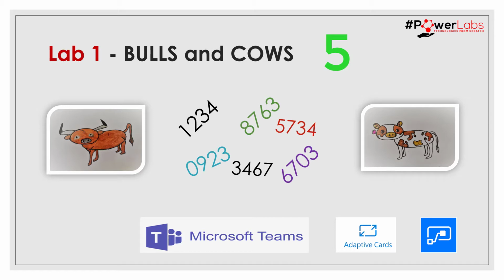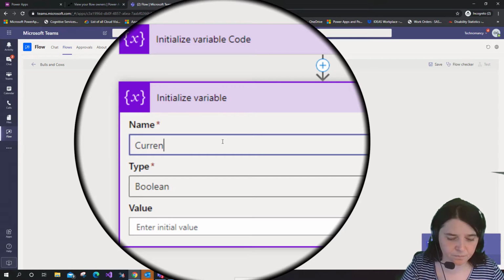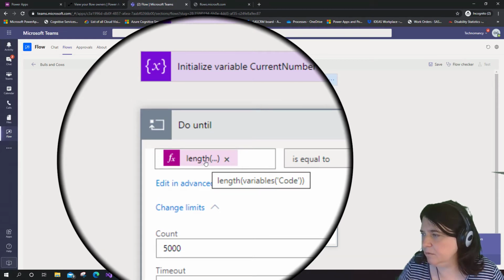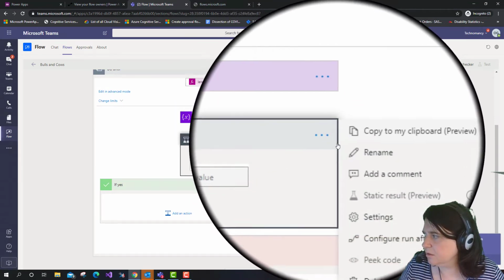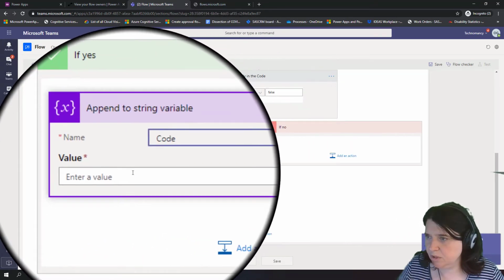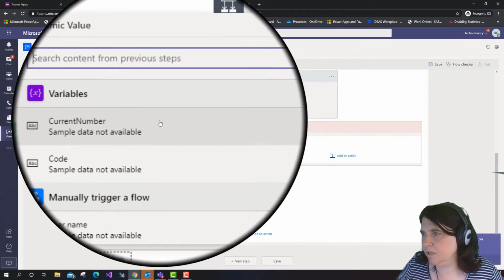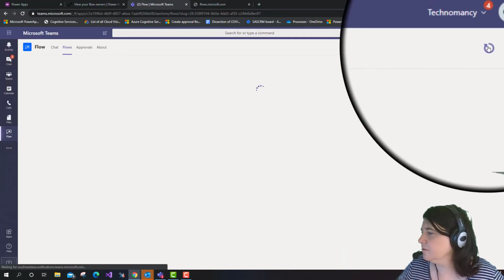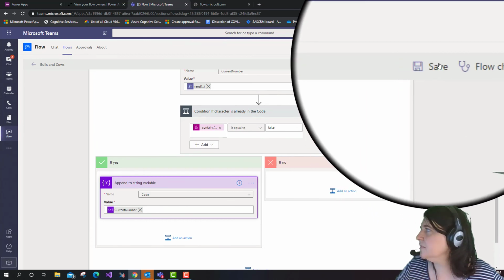PowerLabs - Bulls and Cows - 5. Generate a secret Code with Power Automate,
We need to generate a 4-digit code for the game. With a twist. All digits in the code have to be unique. Let's do it with Power Automate!
Learning: variables, do-until loop, length(...), rand(...), contains(...) functions.